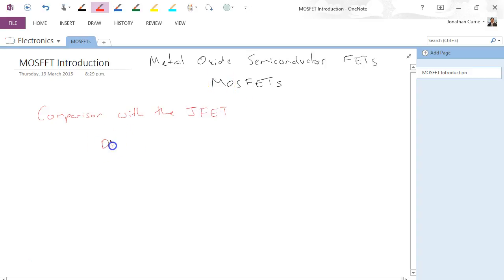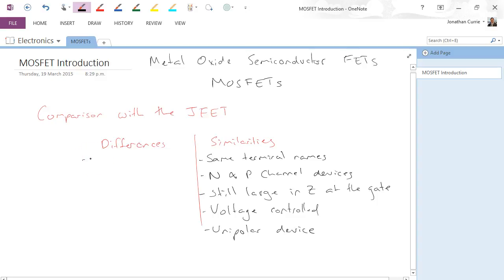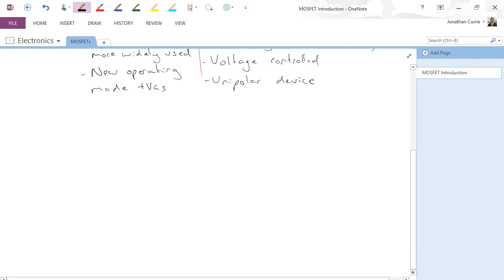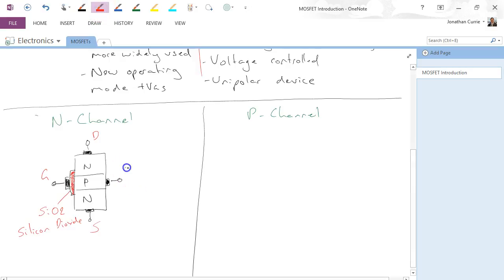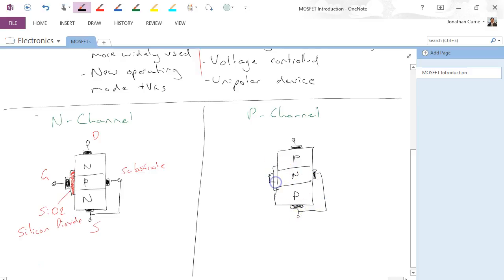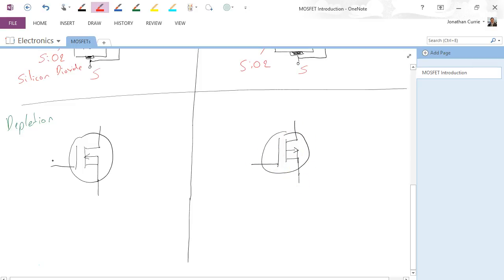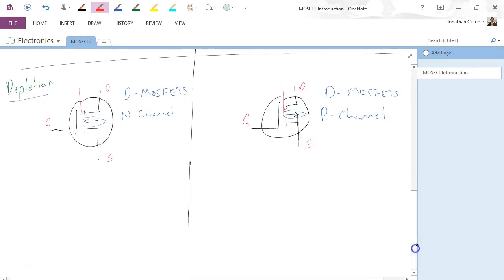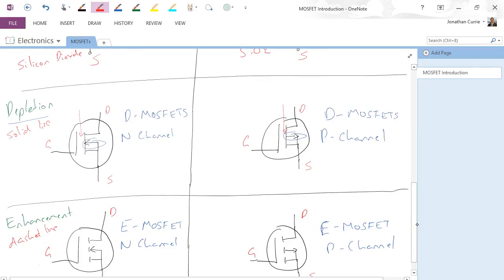MOSFETs: Introduction to MOSFETs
Introduces the MOSFET, including the two families (P and N-Channel) and two operation modes (D and E). Also contrasts the differences between MOSFETs and JFETs in terms of construction and operation.